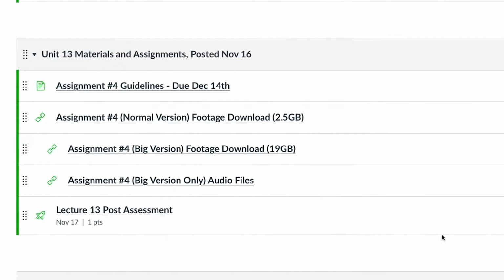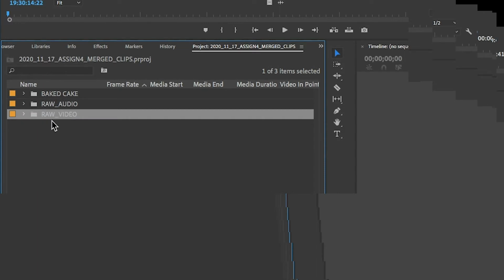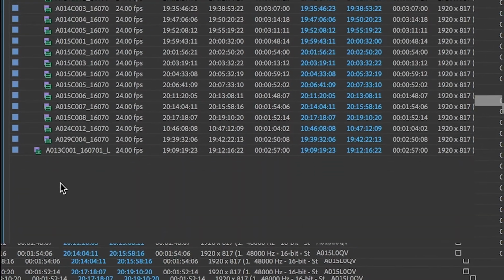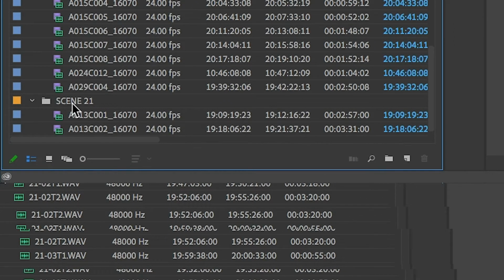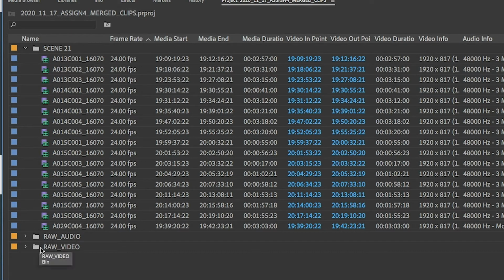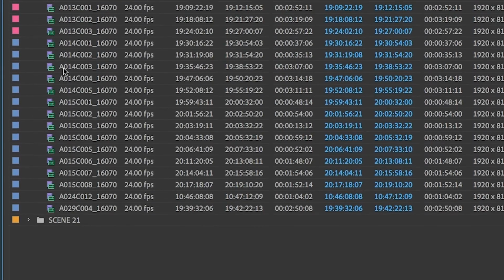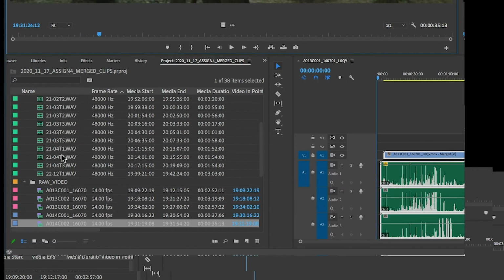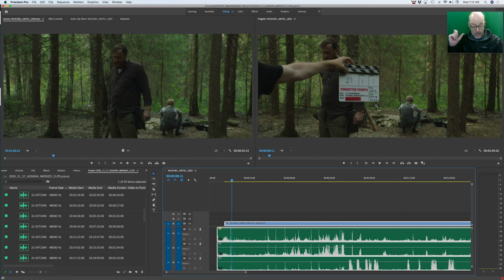HOW TO MERGE CLIPS